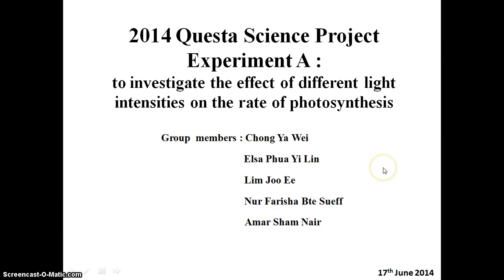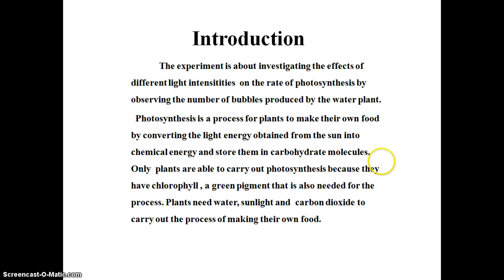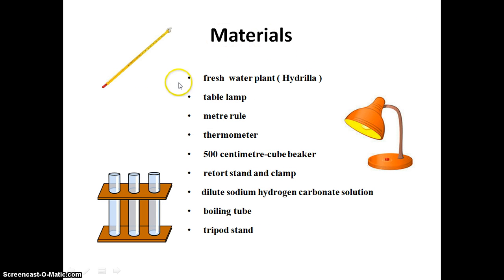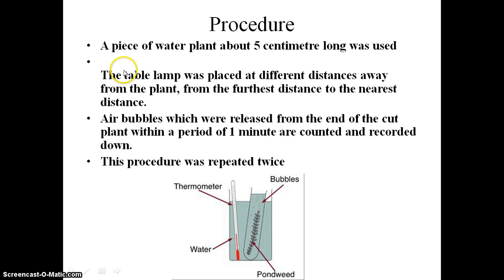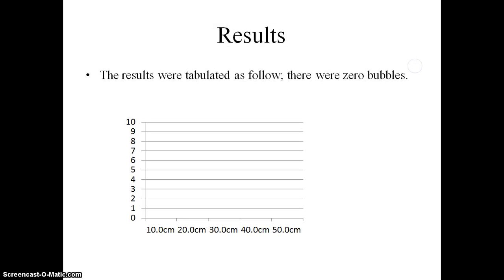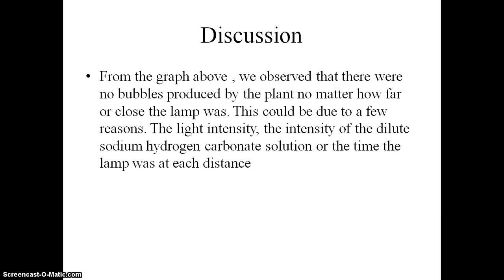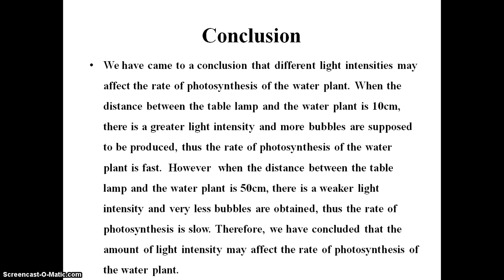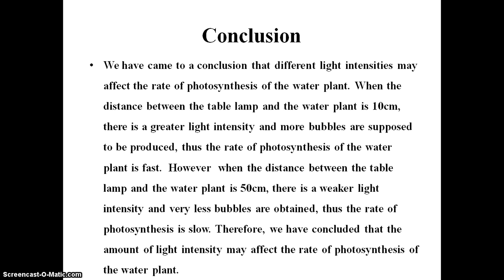1CMT_group 2a_Joo Ee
questa project